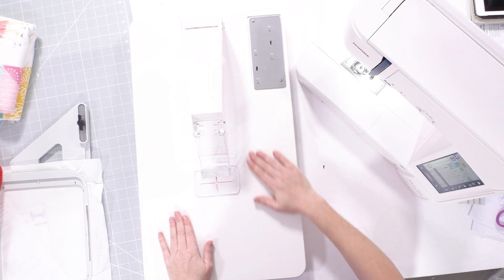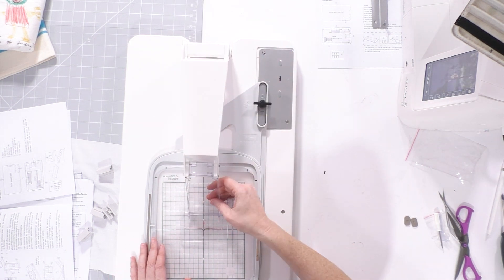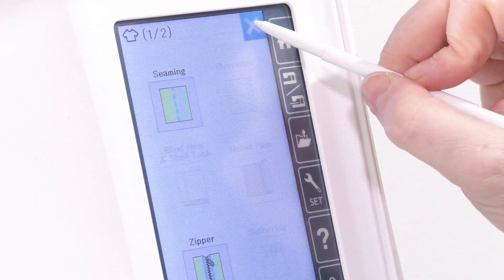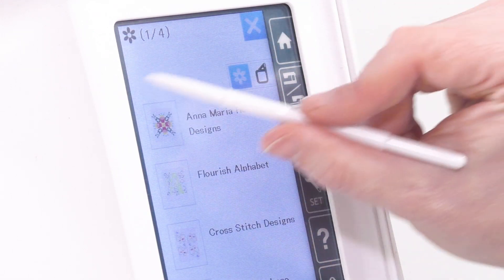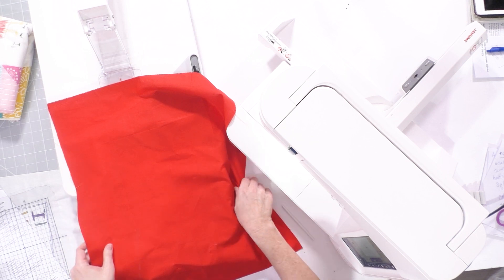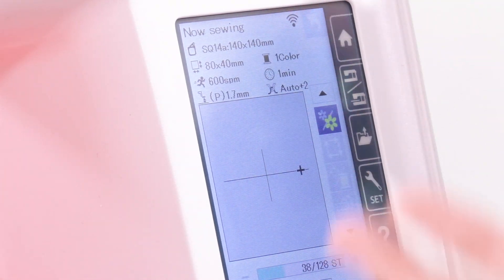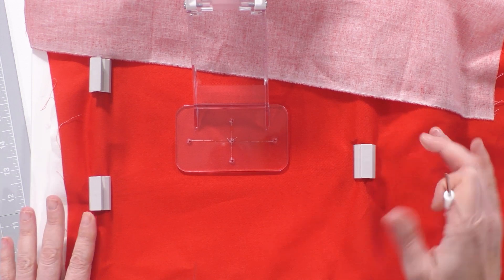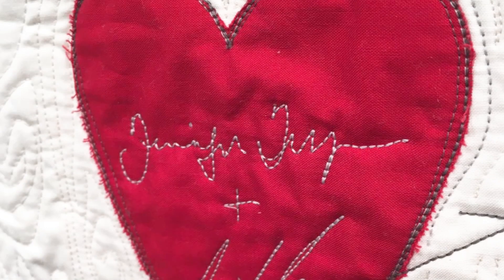How to use the Janome ClothSetter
Learn how to centre your machine embroidery hoops perfectly using the Janome Clothsetter. What a game changer this is, for ensuring your design ends up exactly where you need it to.